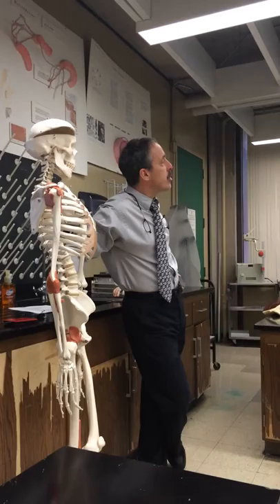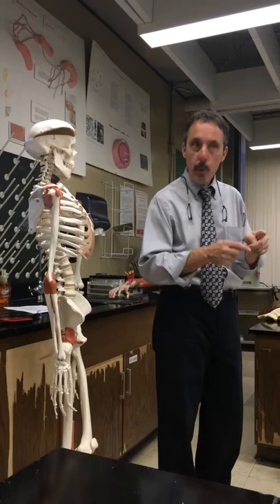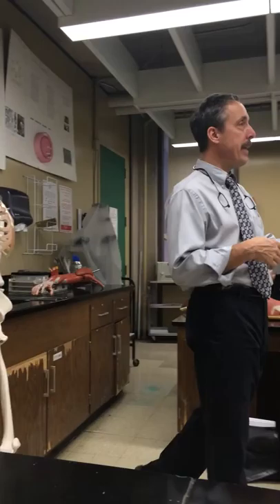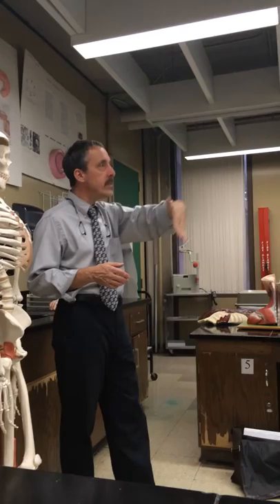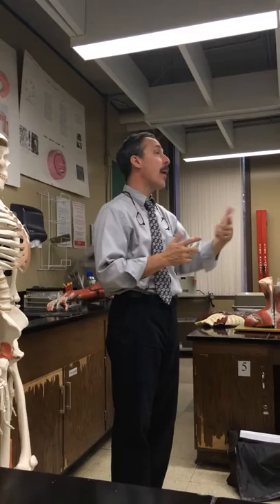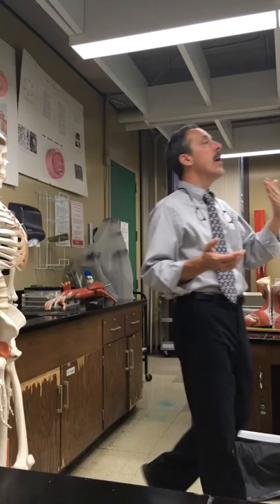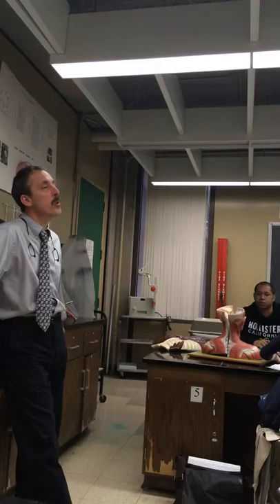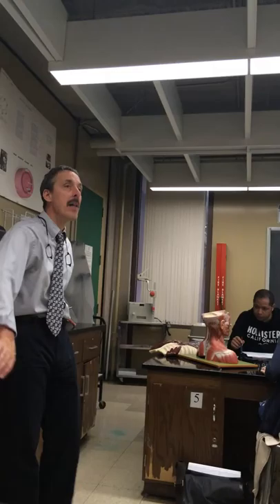Direction of muscles